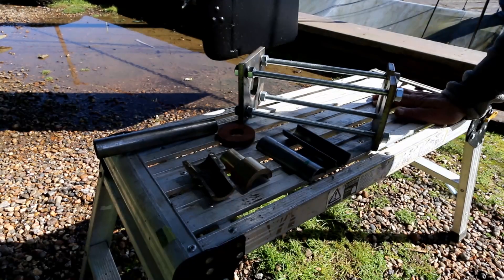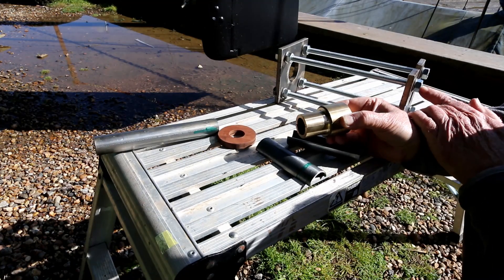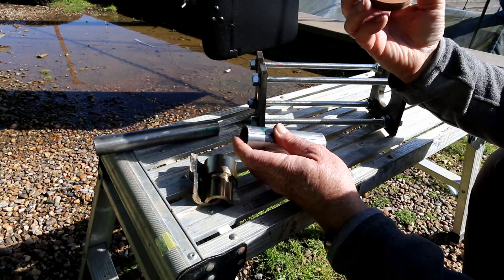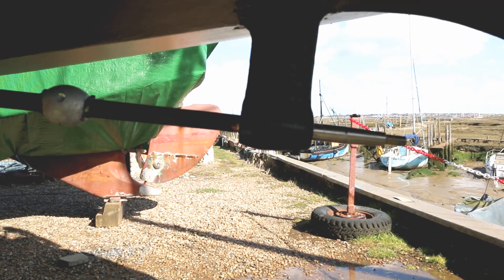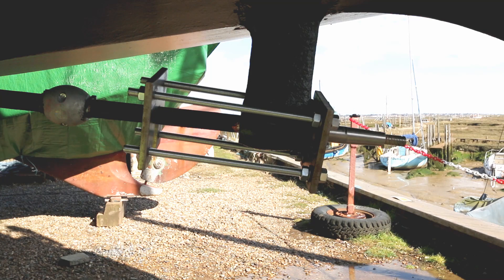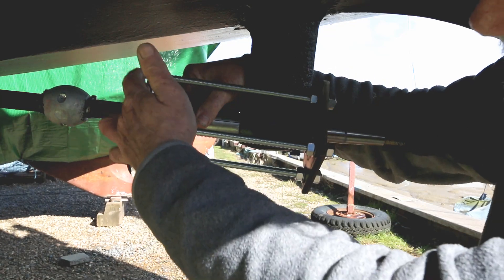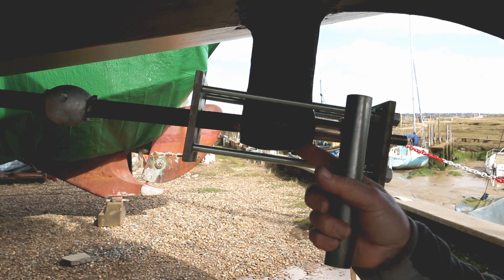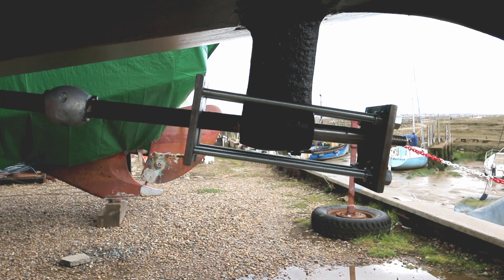Replace a Cutlass bearing with the prop shaft in place. see part 2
We made a tool to enable a cutlass bearing to be replaced in a P bracket without the need to remove the shaft first.